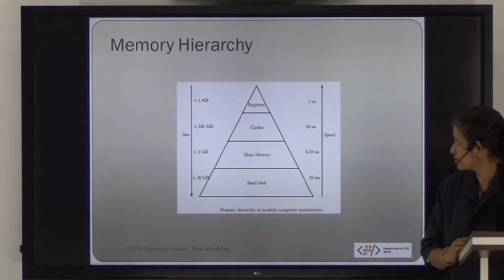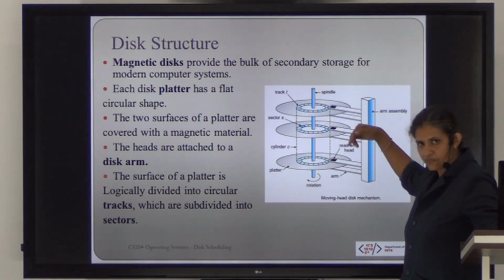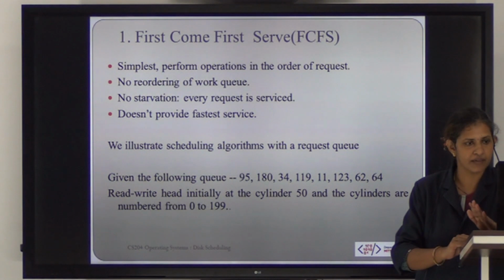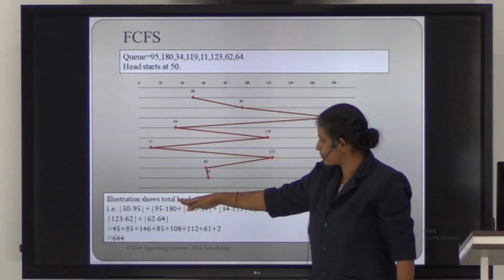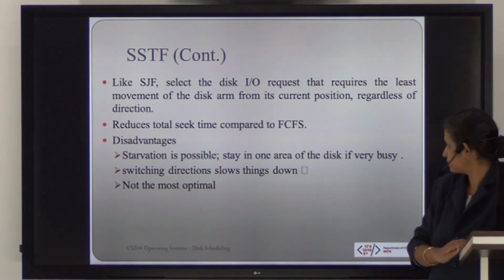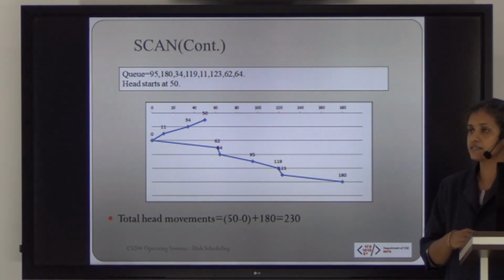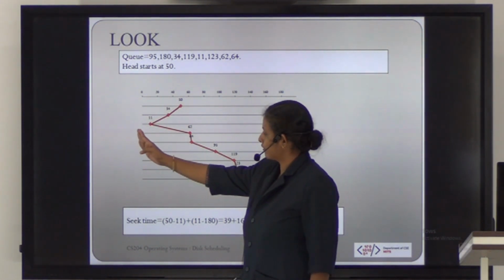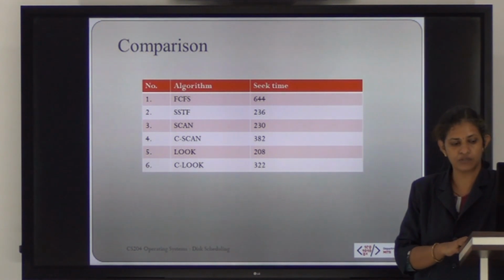Ms. Jisha James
CS204: Operating Systems
Semester: 4           Module:6  Topic : Disk Scheduling